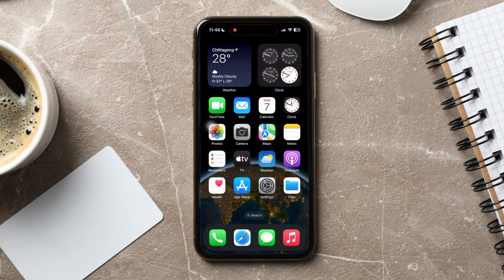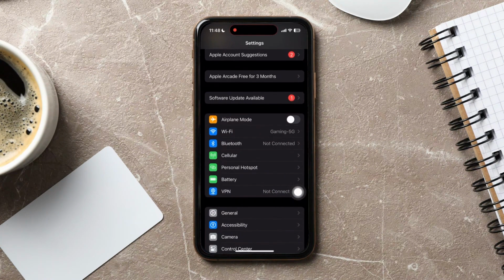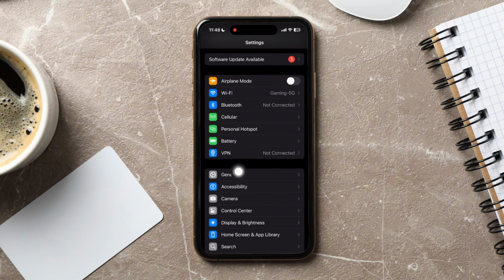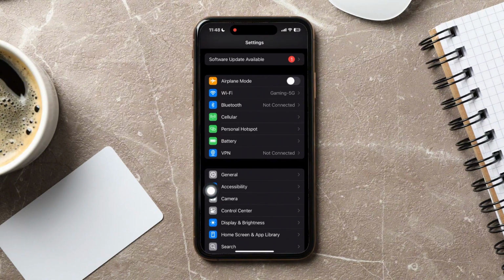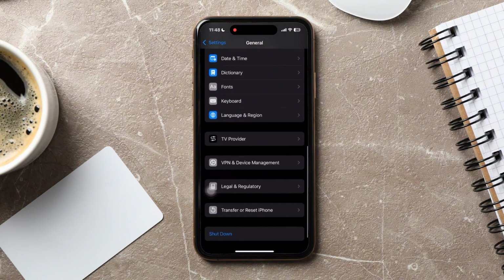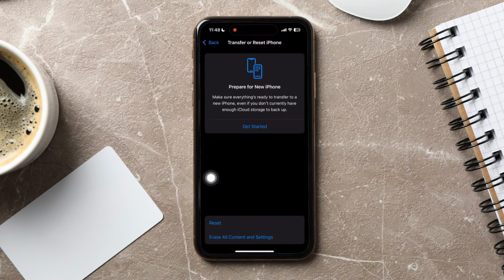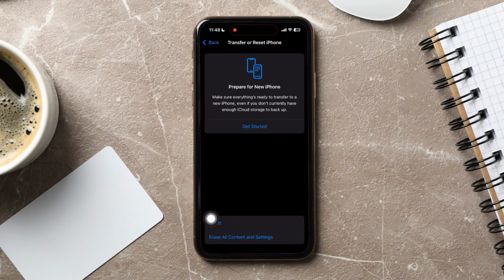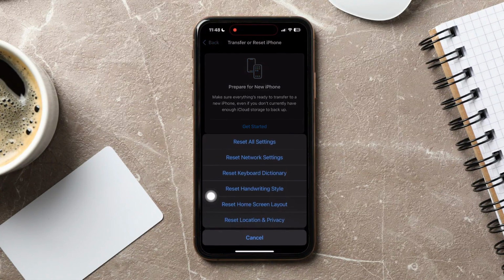How To Reset Home Screen On iPhone 2026 (Step-By-Step Tutorial)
Today I'll walk you through how to reset your home screen on iPhone back to its original layout. You'll learn the simple steps to restore your default app arrangement and remove any custom folders or widgets you've added over time. We'll cover how to reset home screen layout through your iPhone settings, which apps will return to their original positions, and what happens to your downloaded apps during this process. This straightforward method helps you start fresh if your home screen feels cluttered or if you want to return to Apple's default organization. Here's how you can quickly get your iPhone home screen looking like new again in just a few taps.